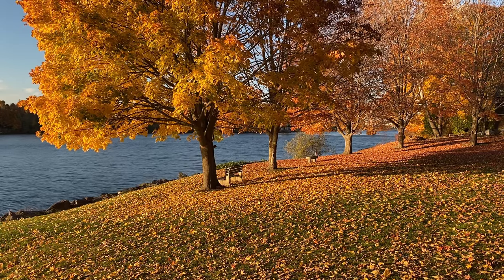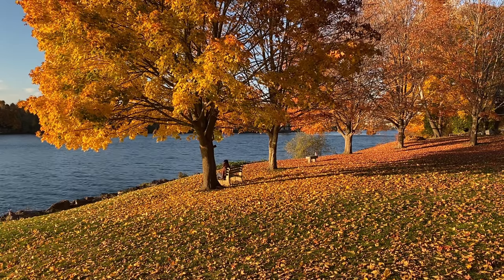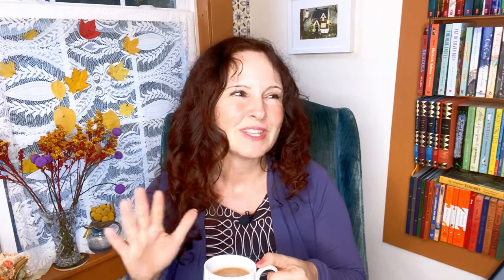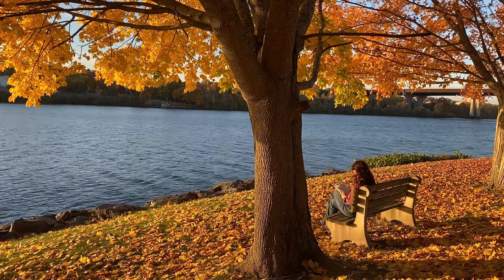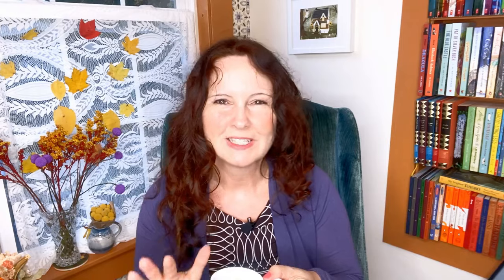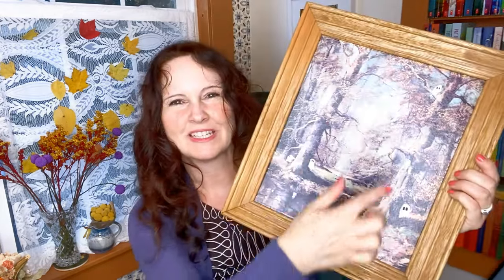My NANCY DREW Collection So Far 🔎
In today's chat I am drinking cardamom chai tea and showing you guys all the Nancy Drew books that I have so far in my collection.

I am thinking of doing more of these shorter videos here and there, whenever a good topic arises. But I will still have my longer form videos out every third Saturday!

 I hope you enjoy and find a way to frolic this fall, whether it be on your feet or in your heart!

Love, Heather

Celeste@areadersalmanacwithceleste1366 has a lovely video on where to start reading Nancy Drews. If interested, check it out here:

Time Stamps:
0:00 Introduction
3:12 Nancy Drew Books
5:38 Conclusion